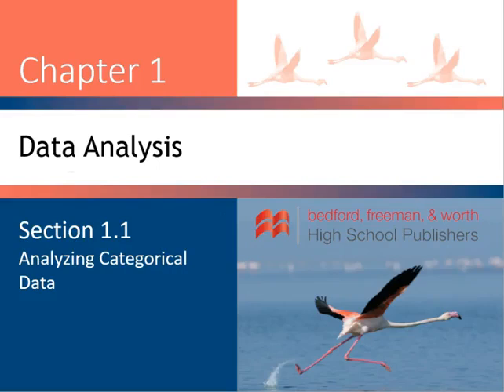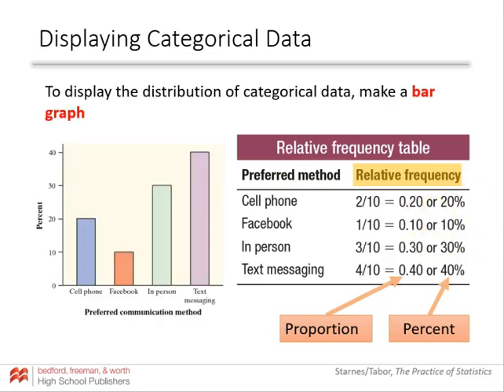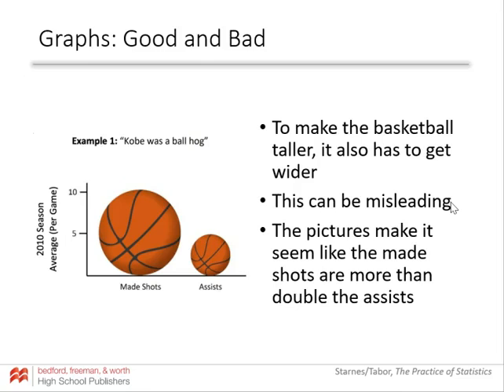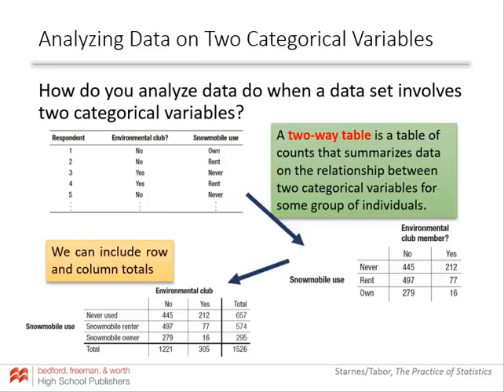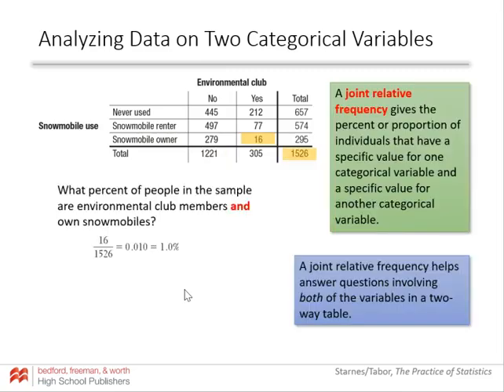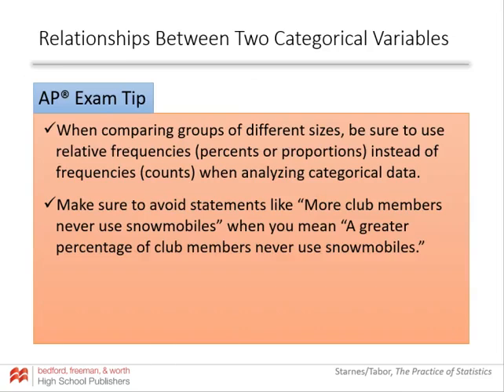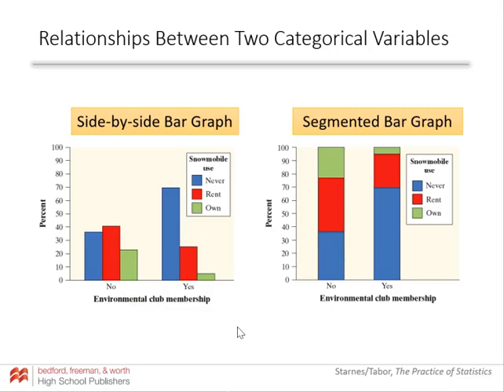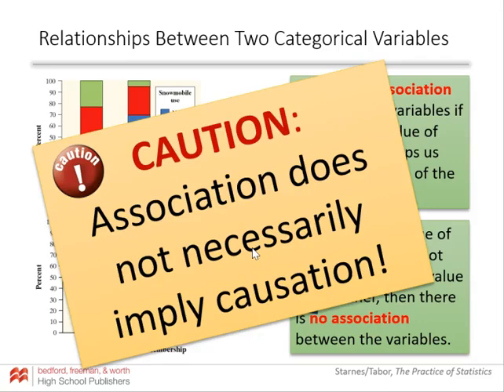1.1 Analyzing Categorical Data